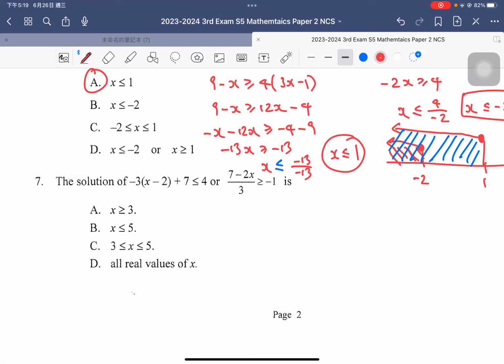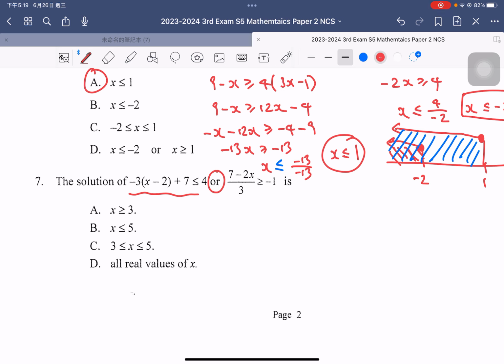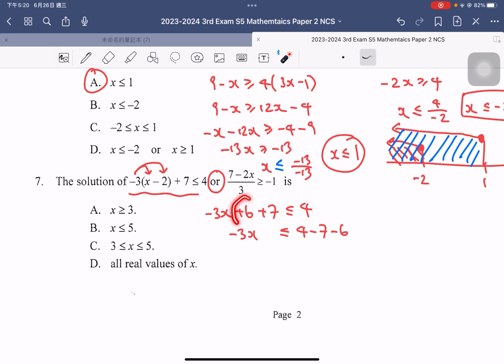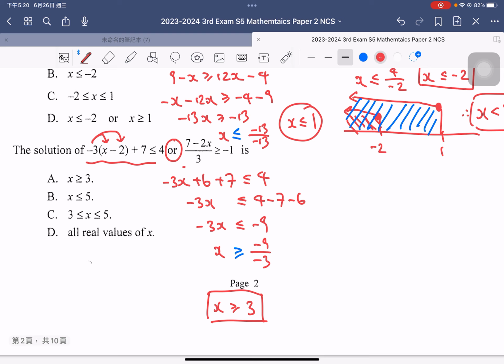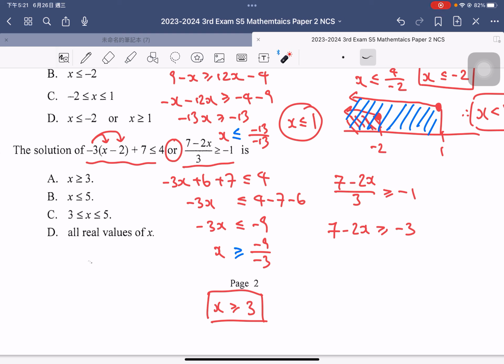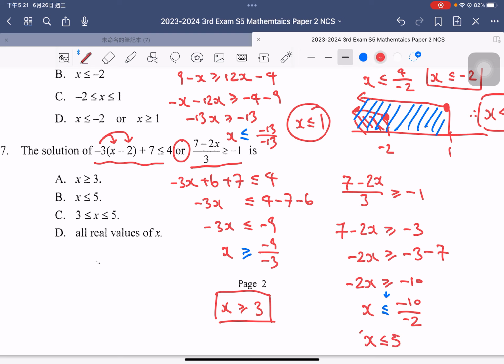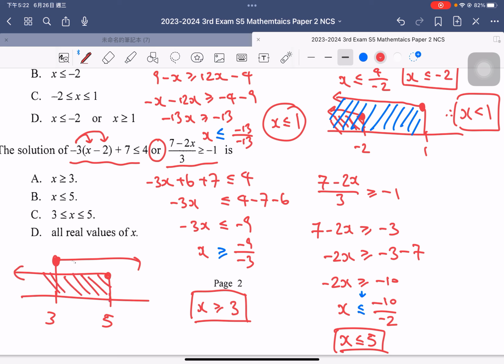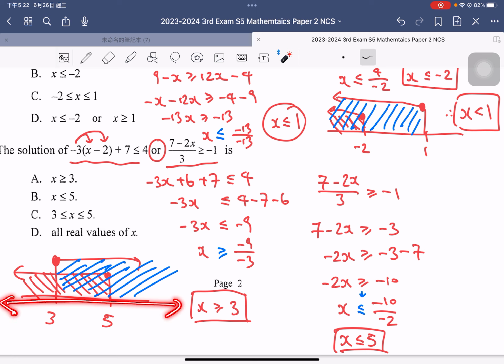23-24 f5 3rd term exam mc q7(inequality)